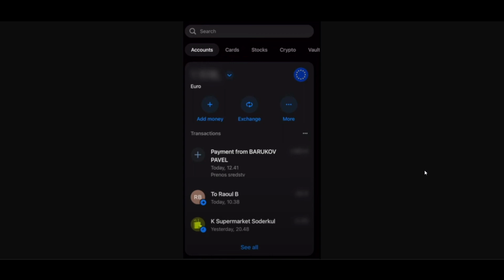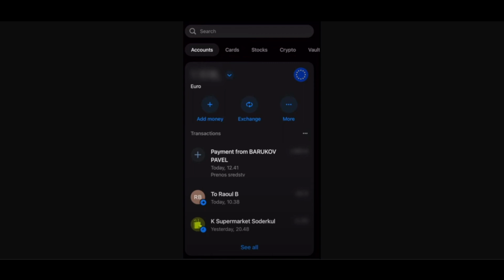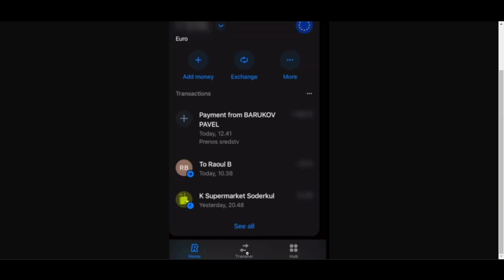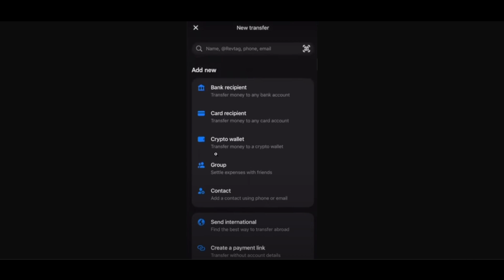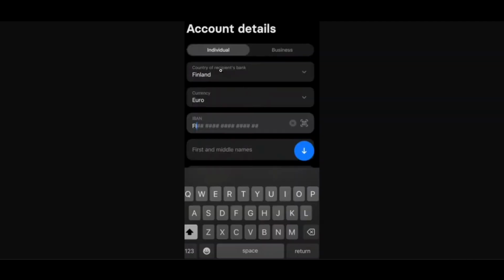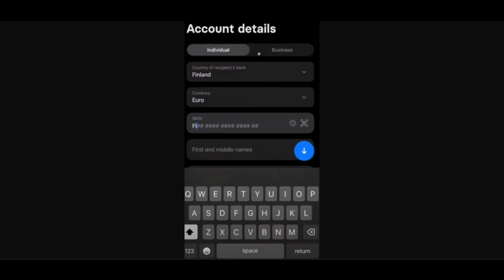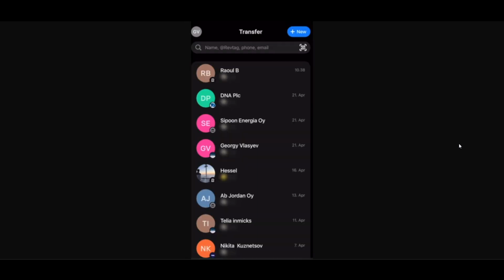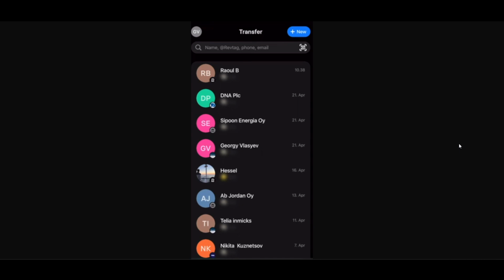How to Transfer Money to Bank Account from Revolut - Transfer Money From Revolut to Bank Account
If you are looking for a video about how to transfer money to bank account from revolut, In this video, we're going to show you  how to transfer money to bank account from revolut. This is useful if you want to know  how to transfer money to bank account from revolut. You will learn  how to transfer money to bank account from revolut. That's easy and simple to do from your phone, laptop, or PC.